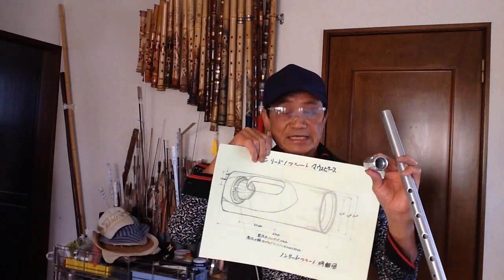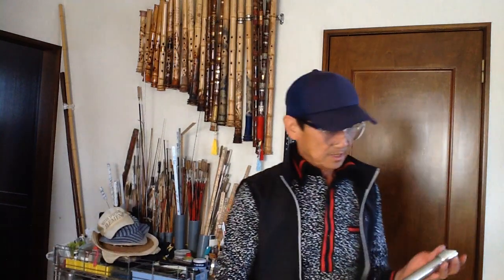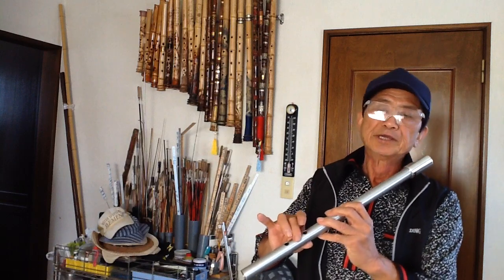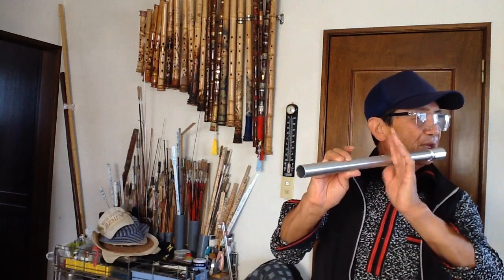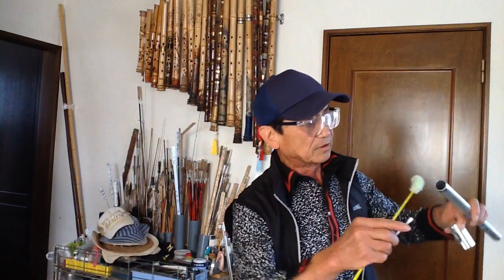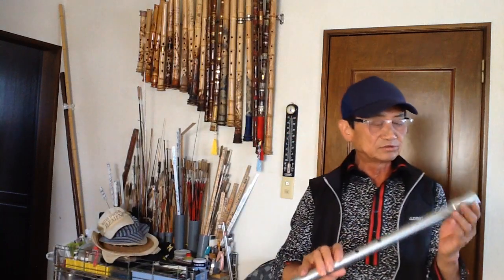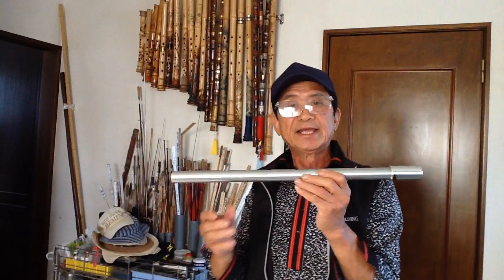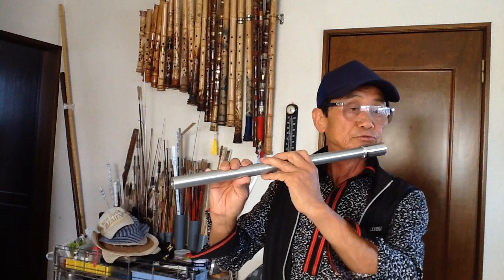尺八制作新製作方法 金環楽器ハイブリッド＊ノンリードコラボ図面と改良と吹き技をお送りしています。